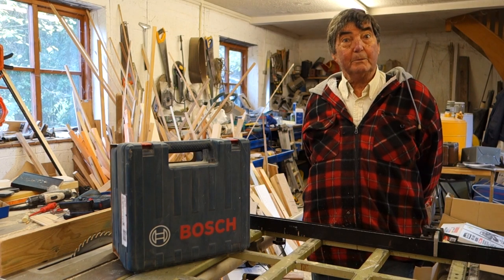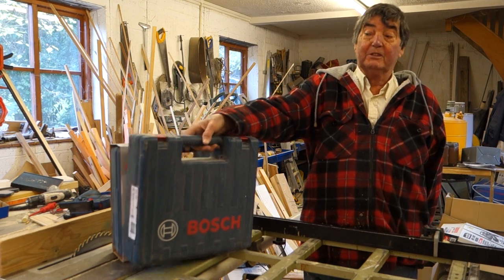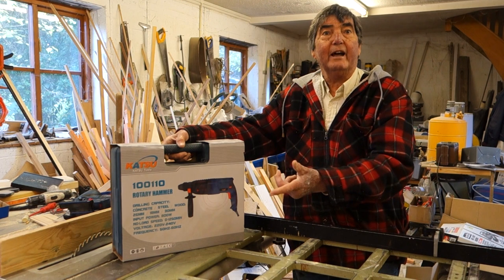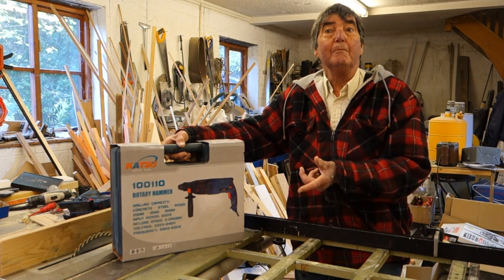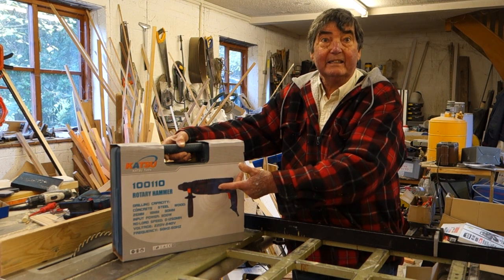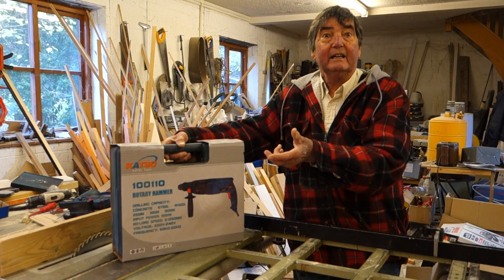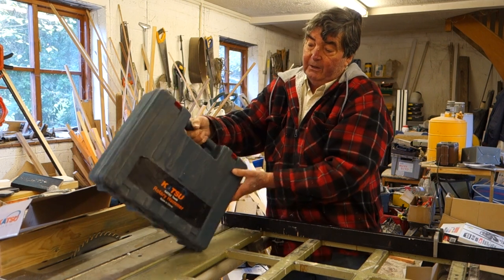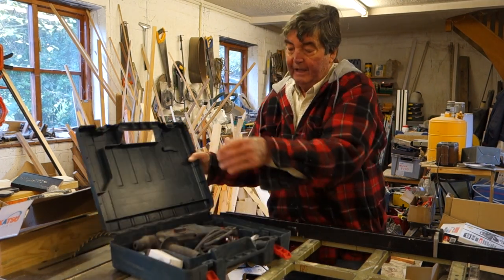KATSU SDS Rotary Hammer Drill Breaker 100110 - Unboxed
Brian unboxes the 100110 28mm KATSU Electric SDS Rotary Hammer Drill Breaker
Link to the tool on Amazon